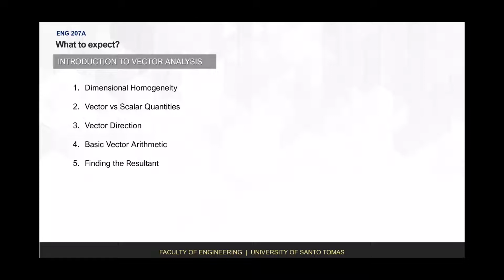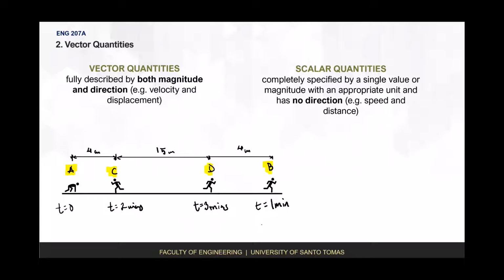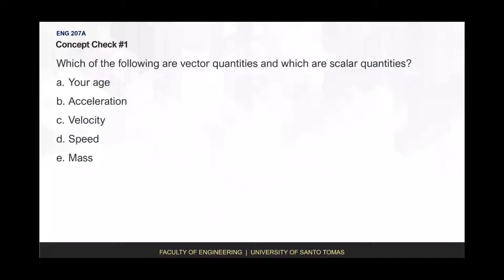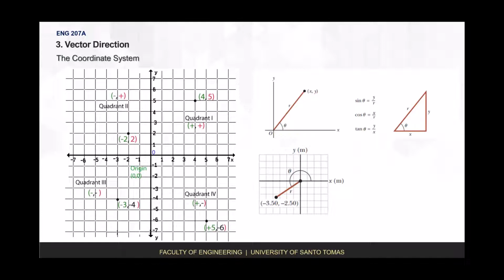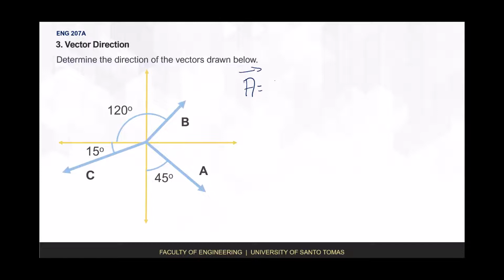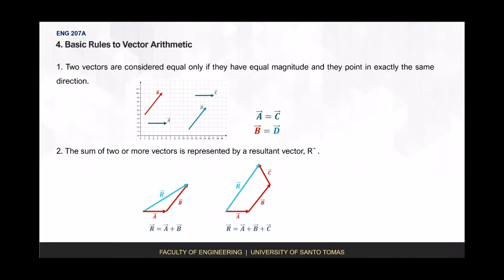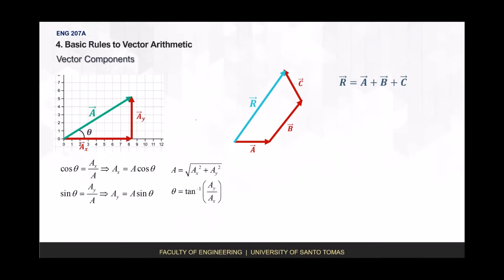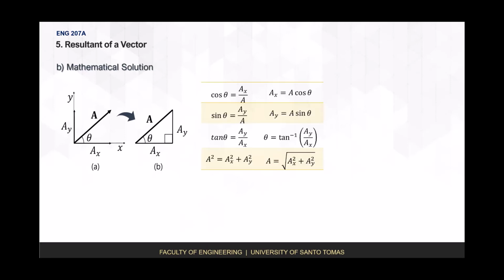Lecture 1 Vector Analysis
Basics on Vectors and Scalar